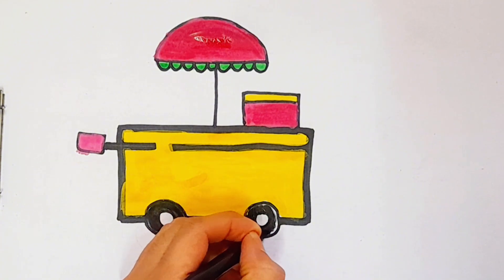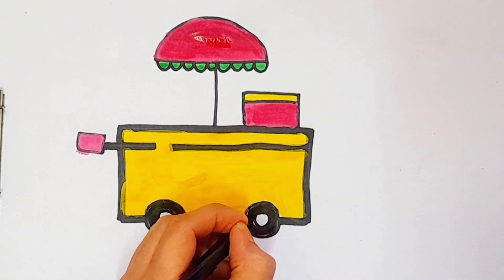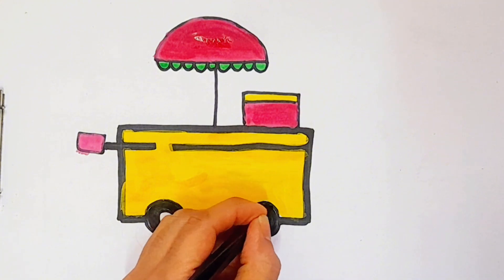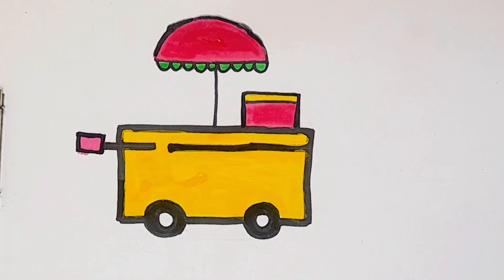Ice cream shop drawing, painting, and colouring for kids Toddler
Hello everyone! Today, I'm drawing cup ice cream. This looks colourful and has a yummy. i love drawing and painting. Please try to draw and paint with me.